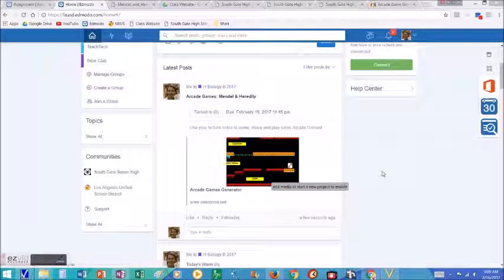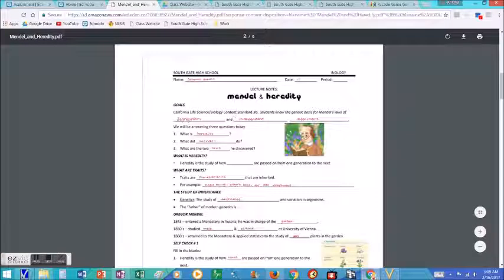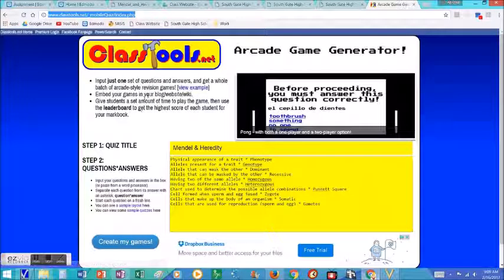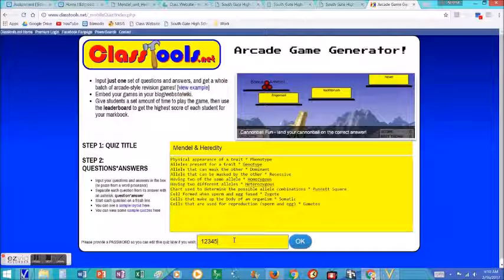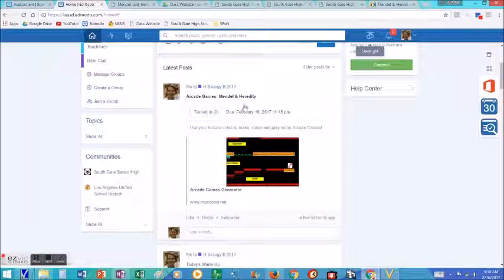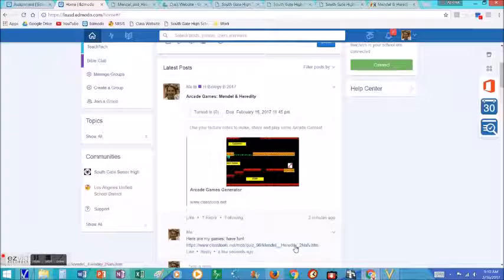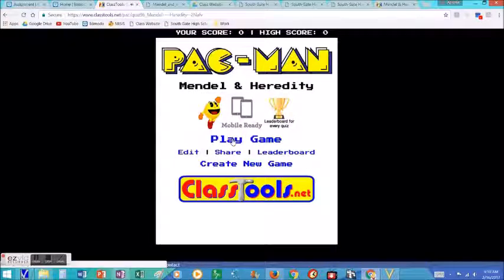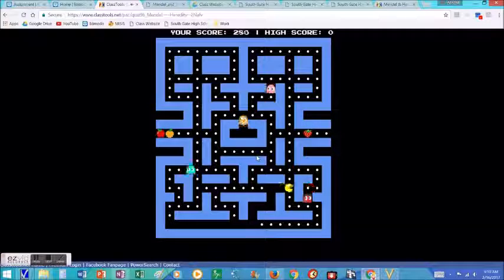Arcade Games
So, you want to know how you can use an Arcade Game generator in the classroom?  Well, here it is!